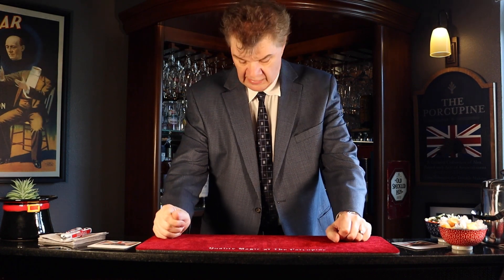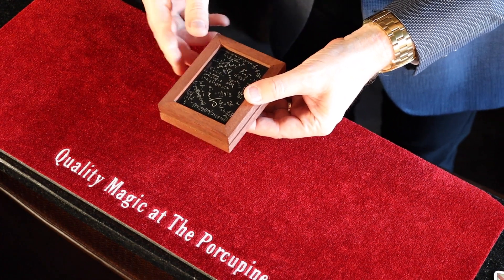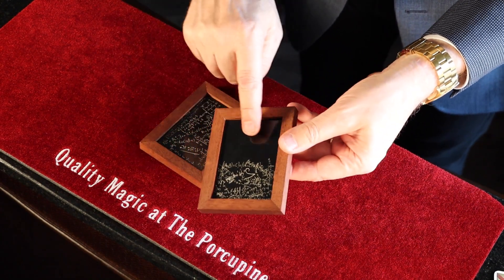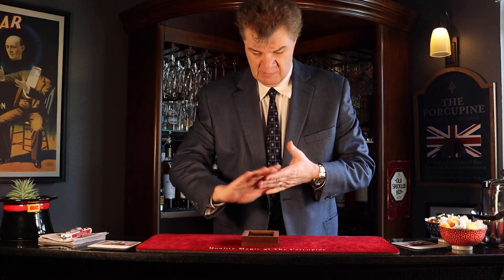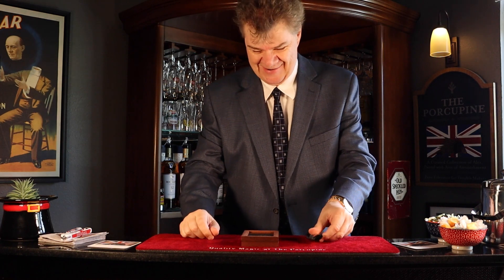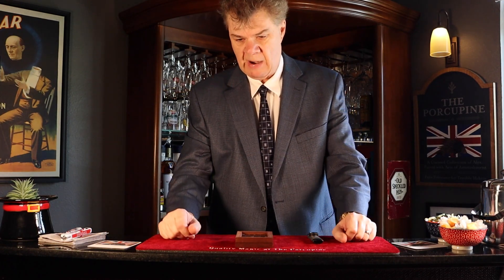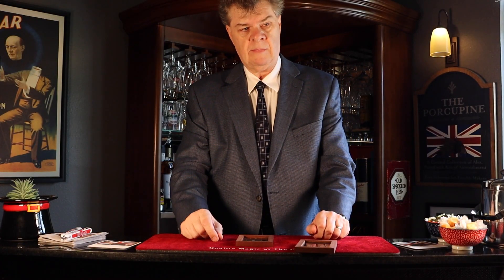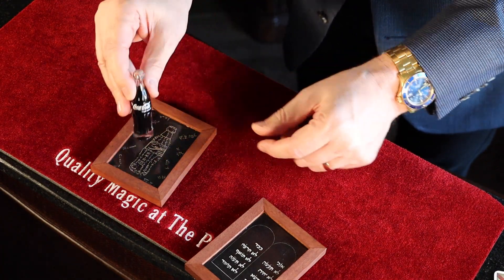Speed Demo of Einstein’s Blackboards by Jeff Busby, Dominique Duvivier Performed by Andy Martin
Einstein’s Blackboards by Jeff Busby, Dominique Duvivier